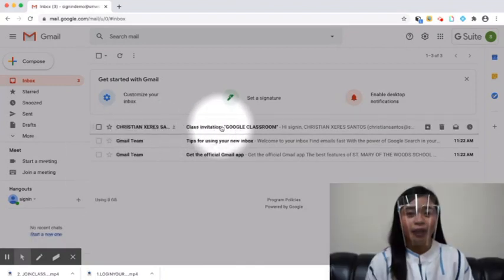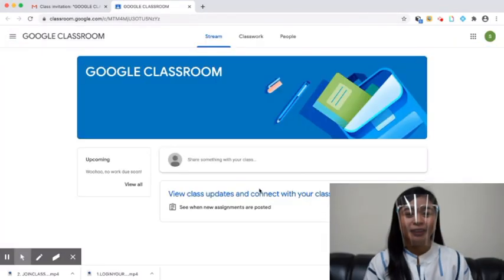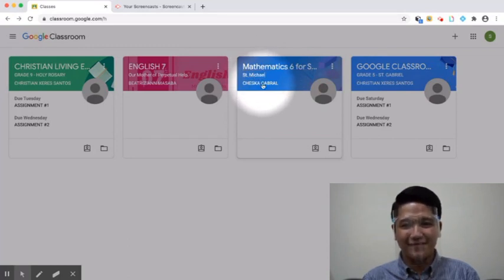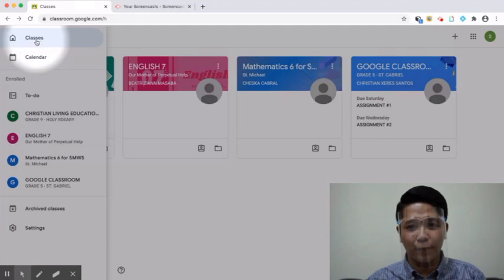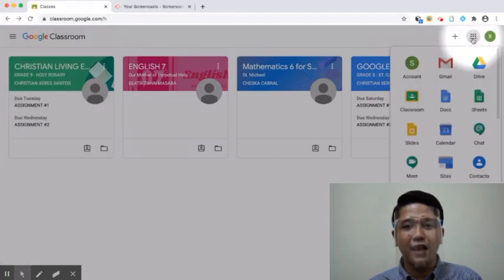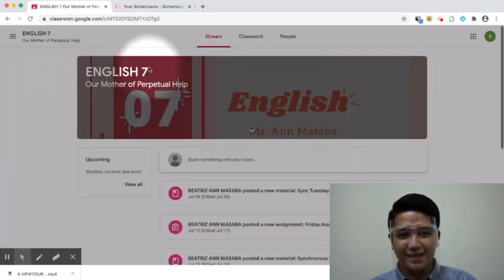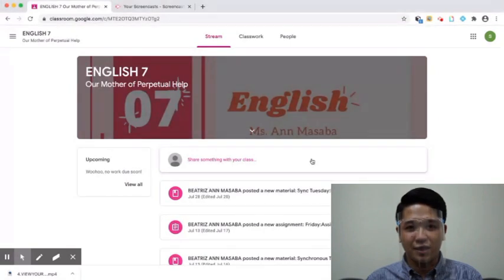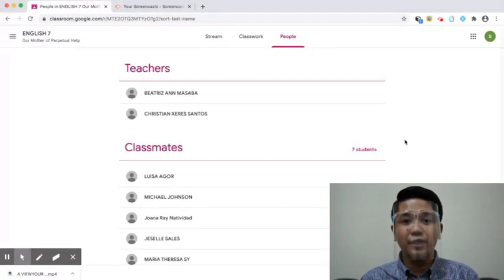LEARN GOOGLE CLASSROOM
(Instructions for Students)

1. Change password
2. Join a Class (Class code & Email Invitation)
3.View your Google  Classroom Homepage
4. View your Class